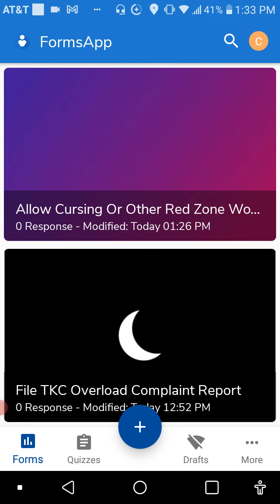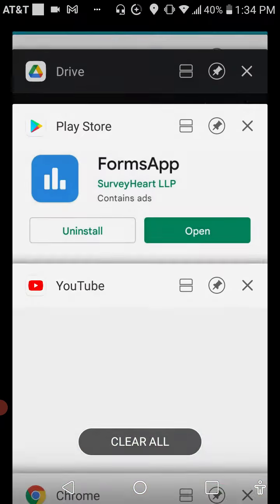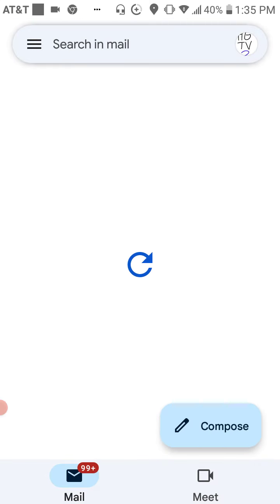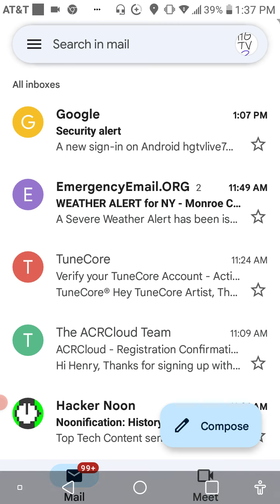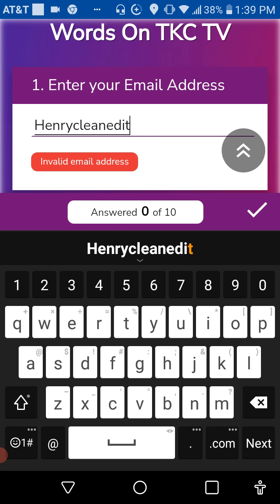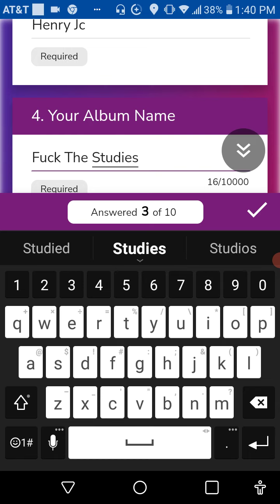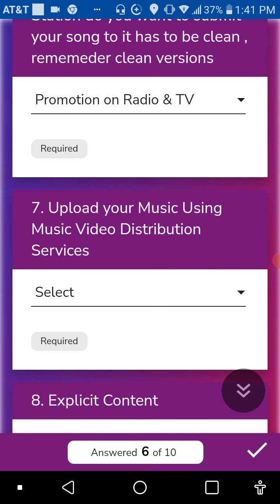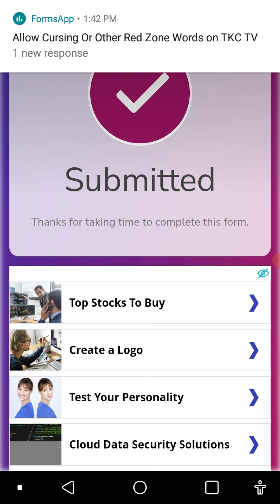How To Get A Red Zone/Angry Music Video or song Uploaded To TKC TV For 100% FREE Fast & Easy